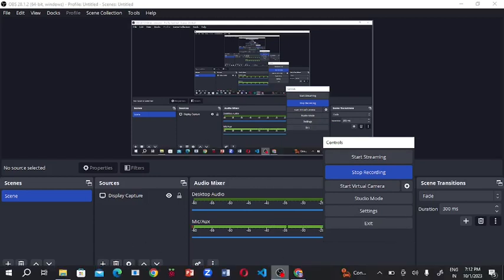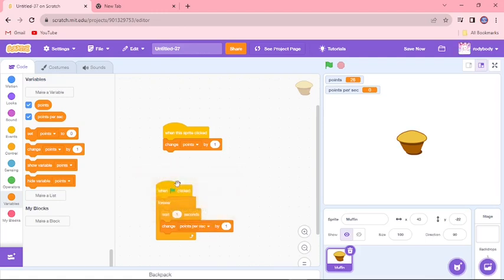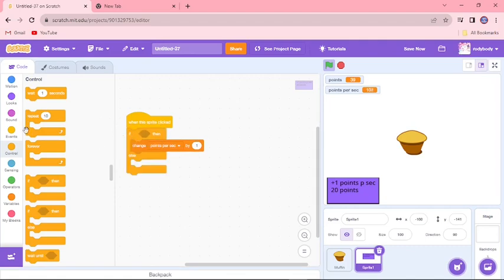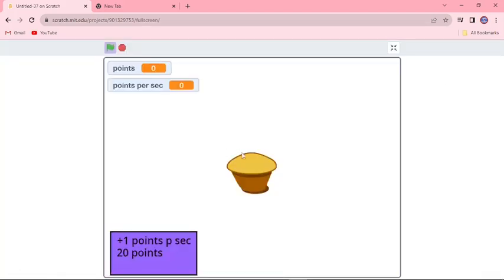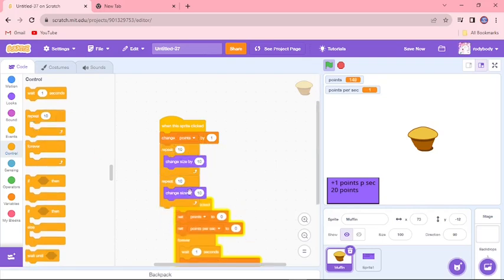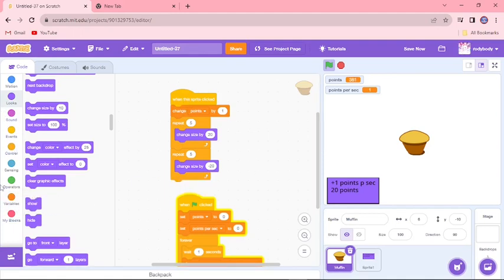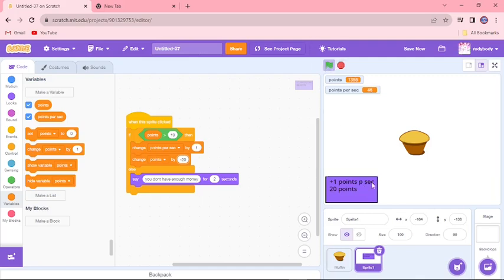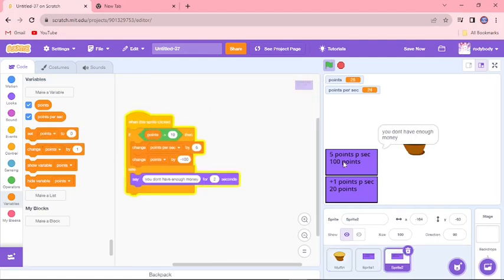Scratch Tutorial | How To Create Clicker Game Using Scratch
In This Video we will learrn:
Scratch tutorial,
Scratch tutorial for beginners,
how to create clicker game in scratch,
clicker game in scratch,
how to create a clicker game using scratch,